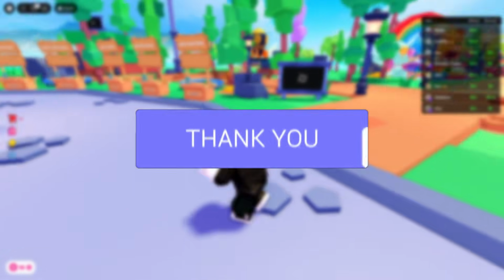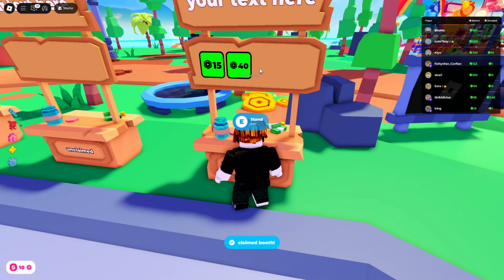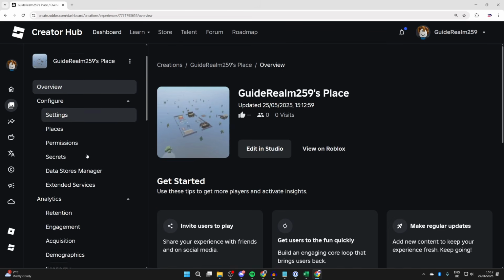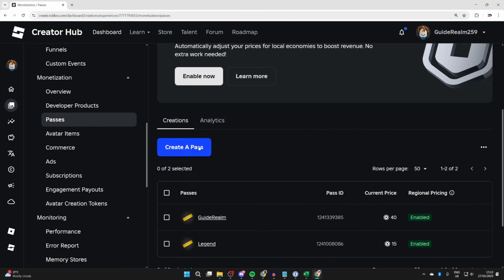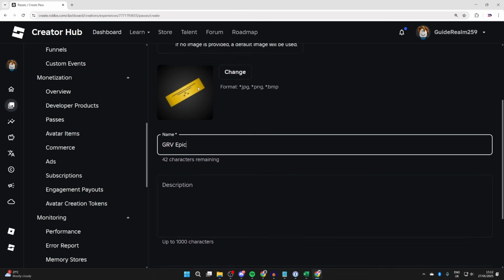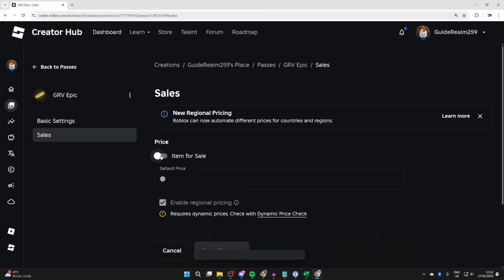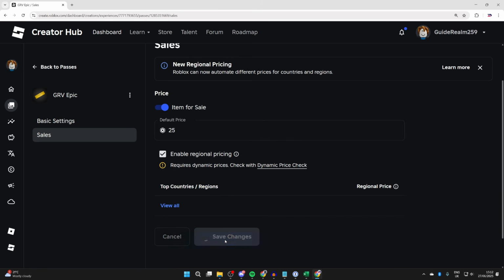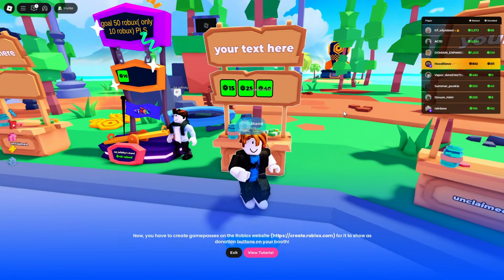How To Put Prices On Stand In Pls Donate - Step By Step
Learn how to put prices on stand in pls donate in this video.

GuideRealm